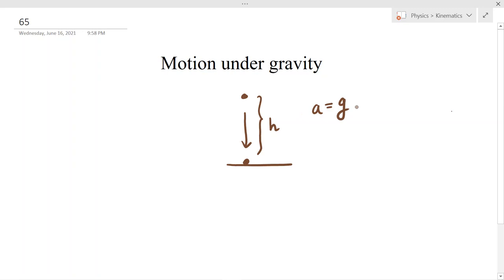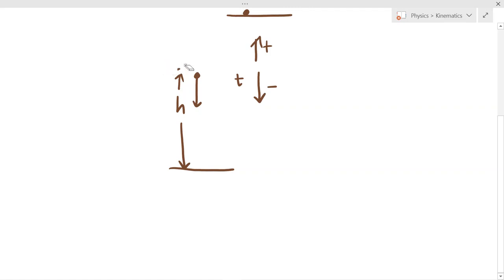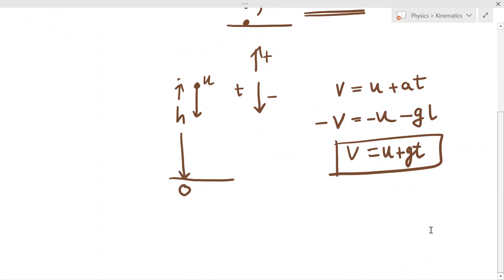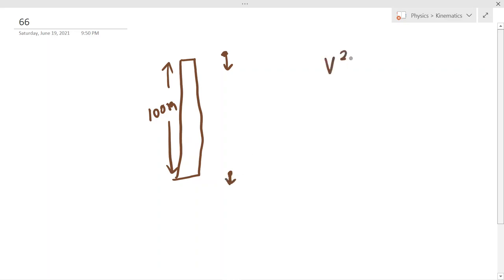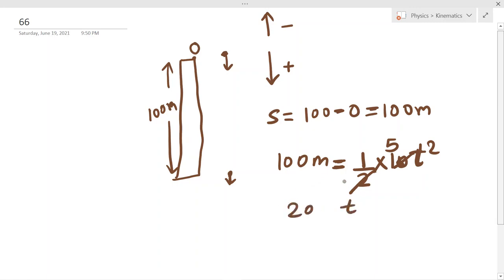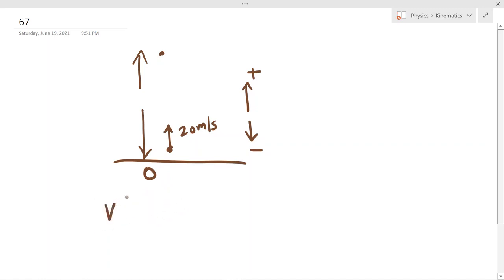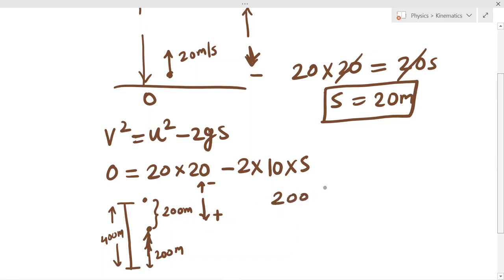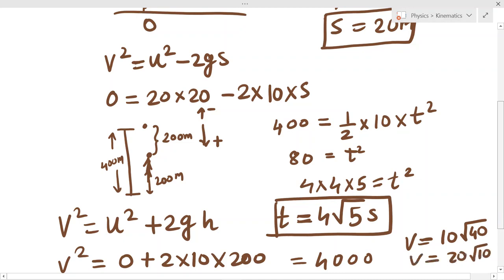Motion under gravity